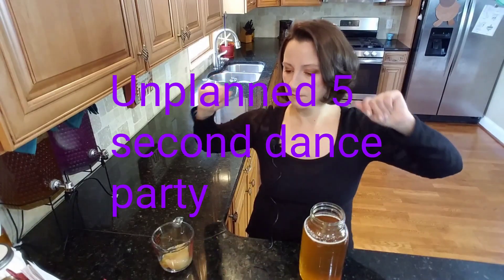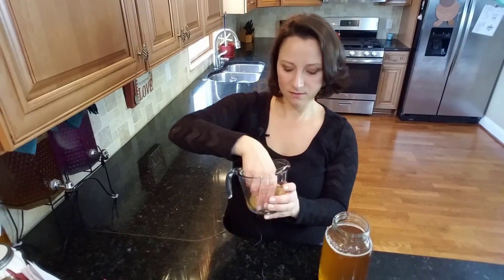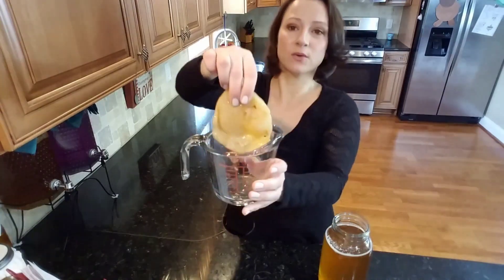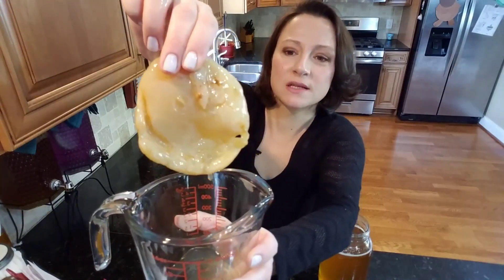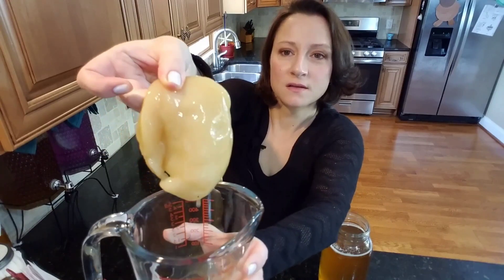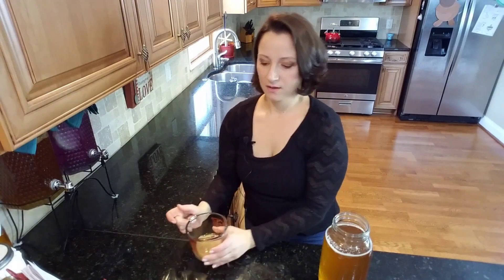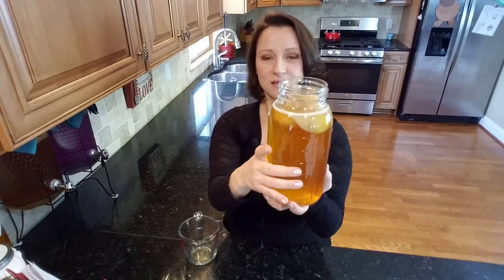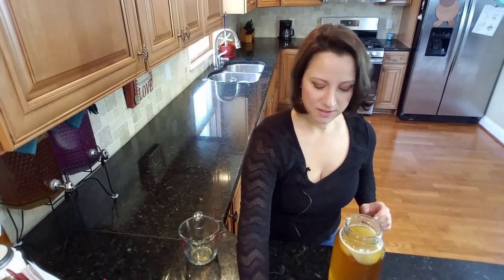Add the SCOBY | How to Make Kombucha | Beginners Series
Ever wonder if you're adding the SCOBY the right now? Here I'll show you how I do it.

I know it sounds simple enough, just add your SCOBY to the tea. But I get a lot of questions about what the SCOBY does after being added to the tea.
SCOBY stands for a Symbiotic colony of bacteria and yeast. Simply meaning the bacteria and yeast work together and require each other to sustain life. You could also say colony, culture or community. I’ve heard all 3 used.
SCOBY's will sink to the bottom, float back up to the top, hang out in the middle or sometimes even dance. All of these are fine. A new SCOBY will always form at the top and this is referred to as the baby. The original SCOBY added to the tea is referred to as the mother.
In the next video we'll cover and storage our kombucha.